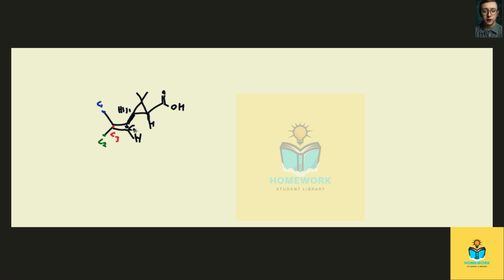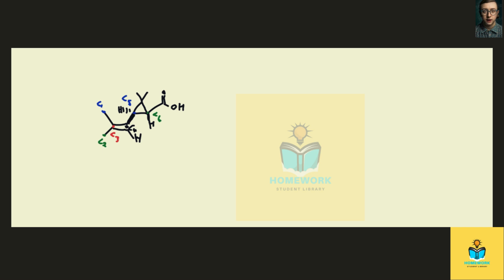[Chemistry] Esters of chrysanthemic acid are naturally occurring insecticides. How many lines are pr